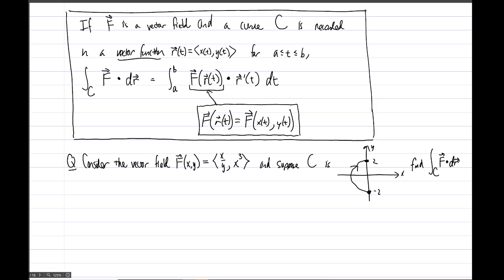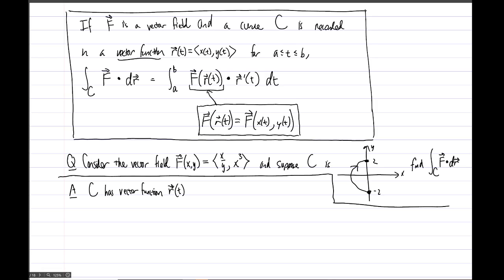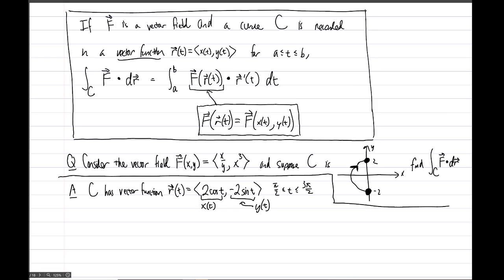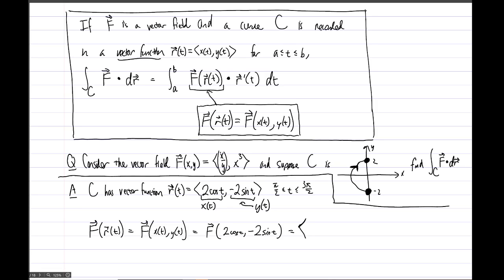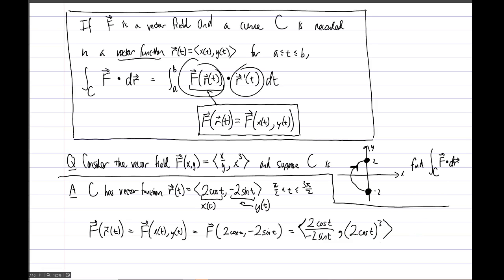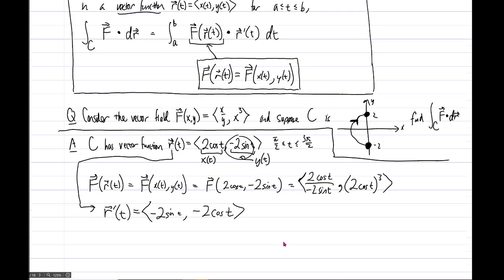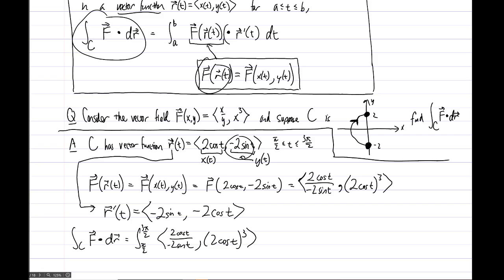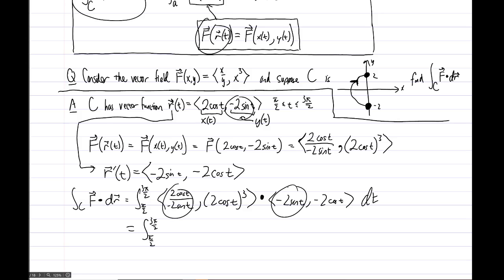310 Day 38 Part 5